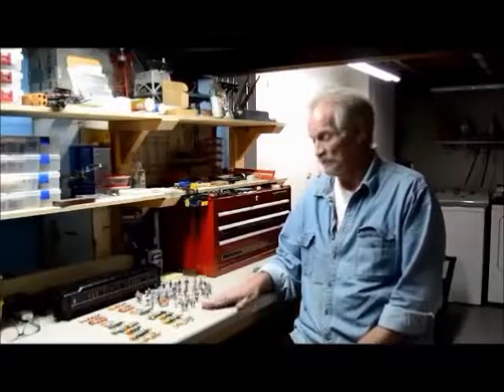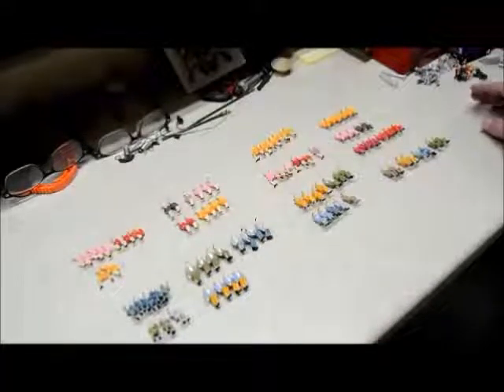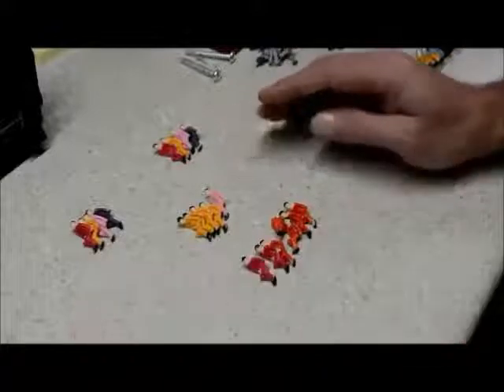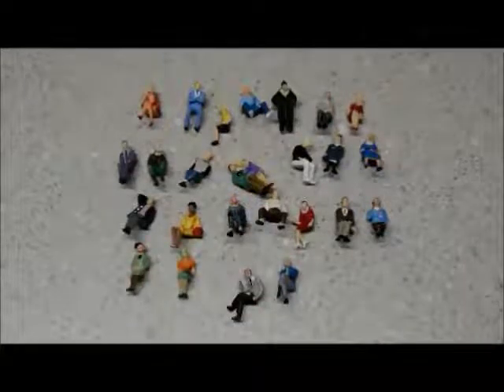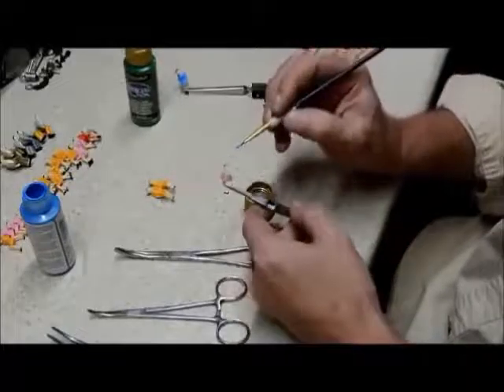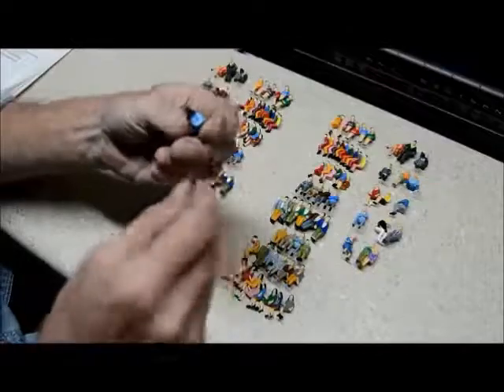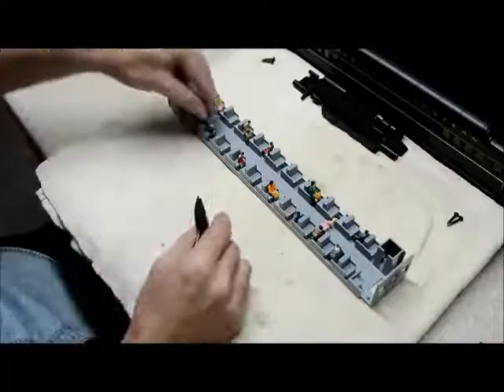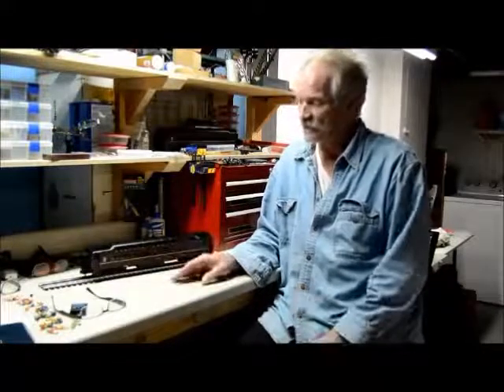Selecting, painting & installing Passenger car Figures